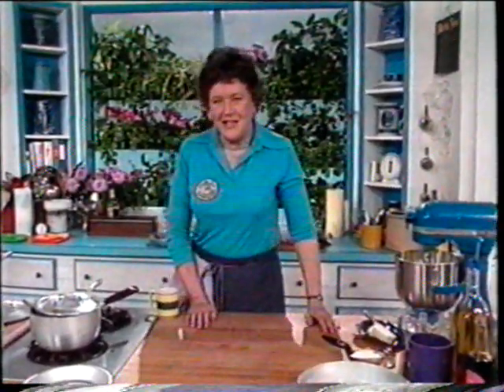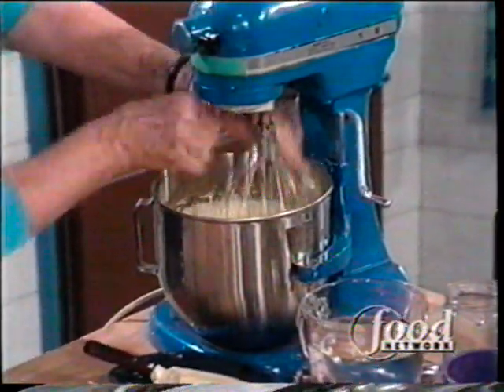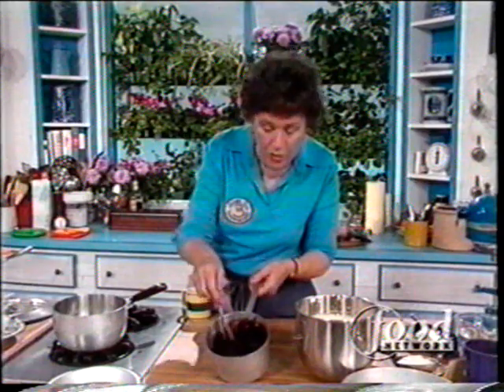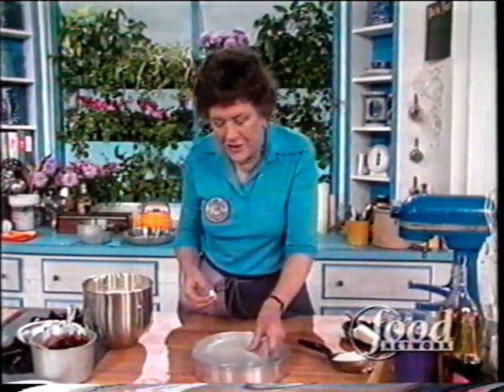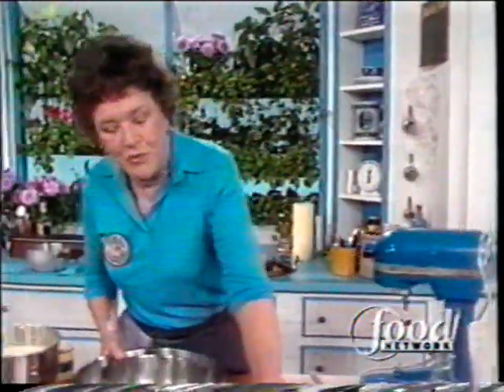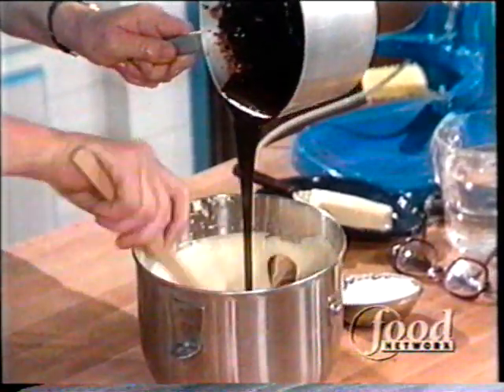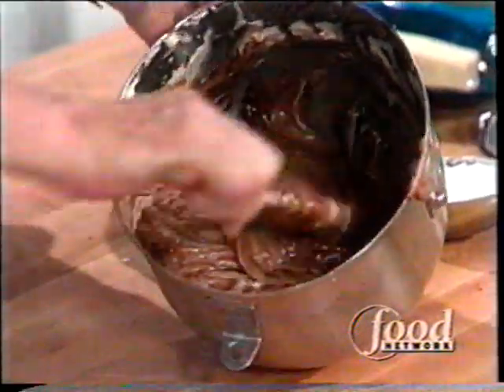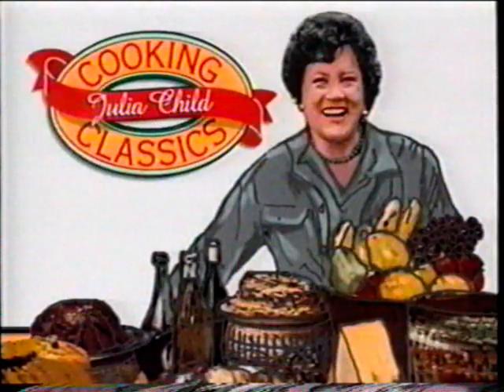Chafing Dish pt. 1